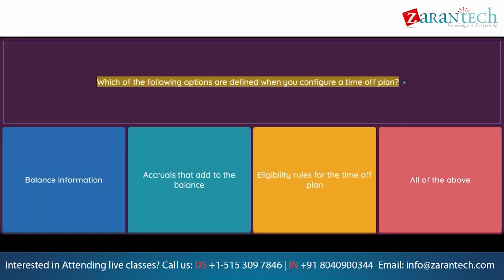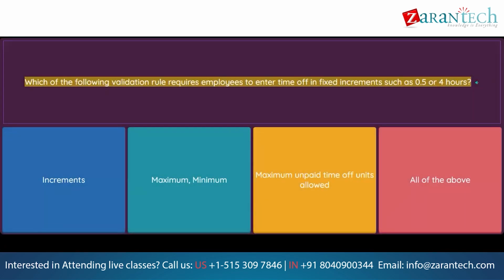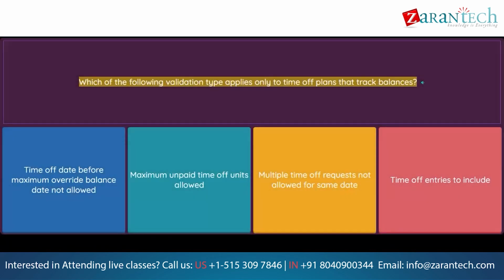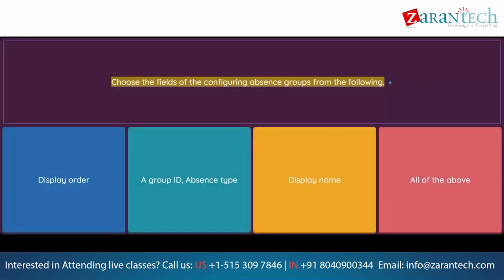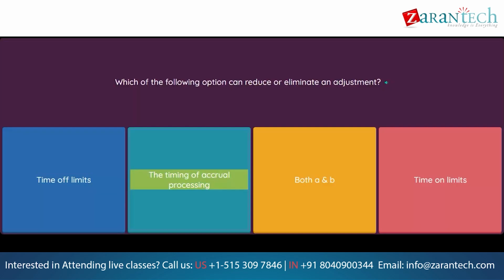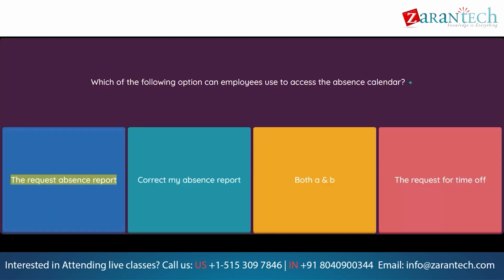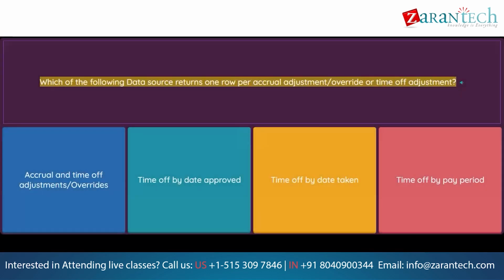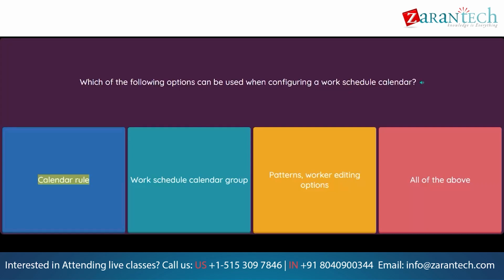Workday Time Off (100 Questions) | Workday Learner Community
Workday Time Off (100 Questions) - Certification Questions and Answers.